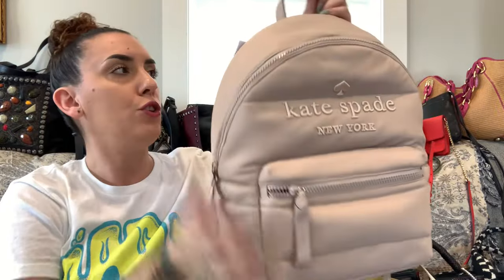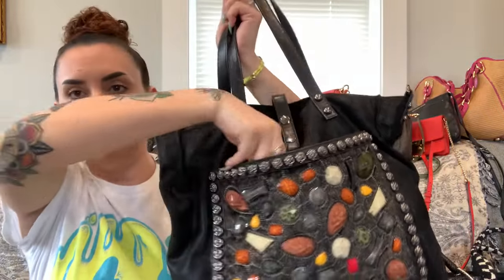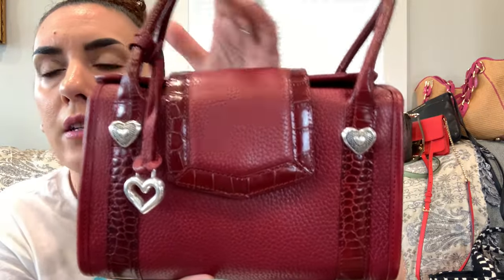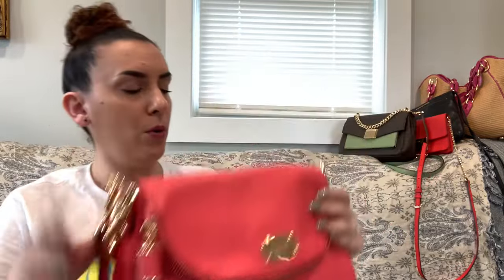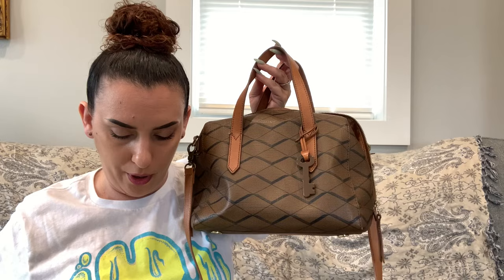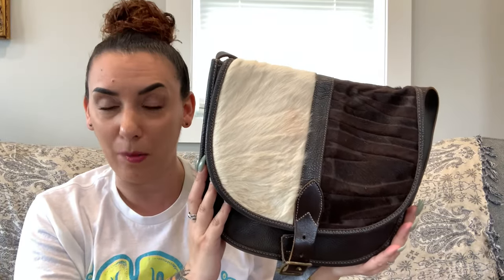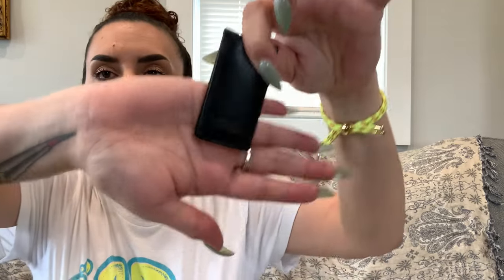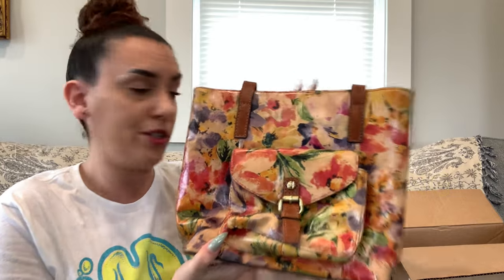PURSE SALE! + America's Thrift Supply 5pc Purse UNBOXING!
This is a purse sale video!

🌼Monthly Jewelry Subscription: Join TODAY and I’ll ship TOMORROW! 6 hand picked pieces of jewelry sent to your door every month! To keep or resell or both! Quality pieces!

Please include the time stamp of item(s) wanted and your PayPal email and mailing address.
PLEASE CHECK THE SOLD LIST IN THE COMMENT SECTION BEFORE EMAILING.
I accept PayPal and payment is due upon receipt of invoice, no exceptions.
You do not have to have a PayPal account, I can still email you a PayPal invoice and you can pay as a Guest with any debit or credit card.
After 48 hours of non-payment, your invoice will be cancelled and items will be forfeited.
Purses are in used condition and may have flaws missed in the video.
No refunds/exchanges of any kind.
Prices do not include shipping.
I can ship international

Kristen D.